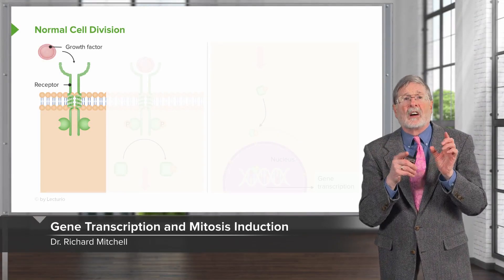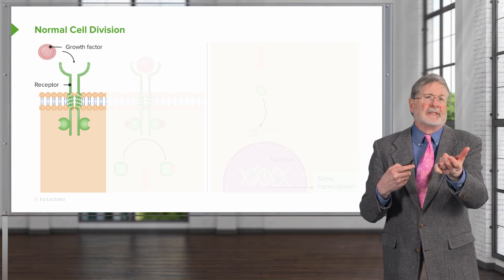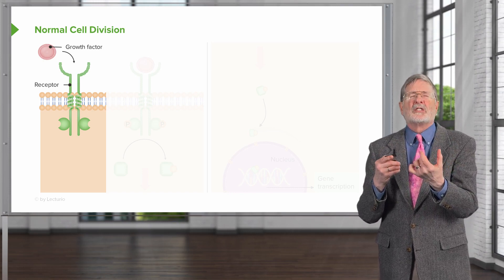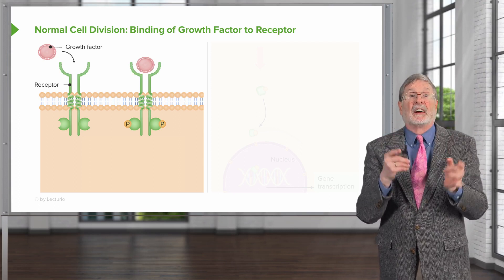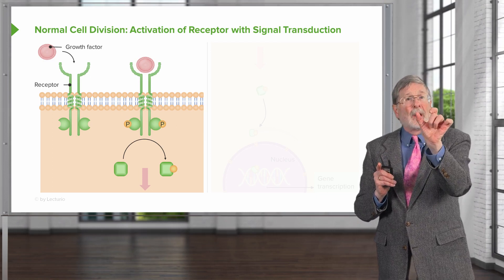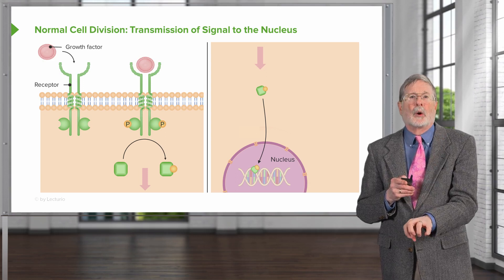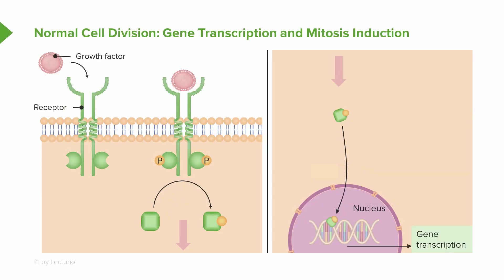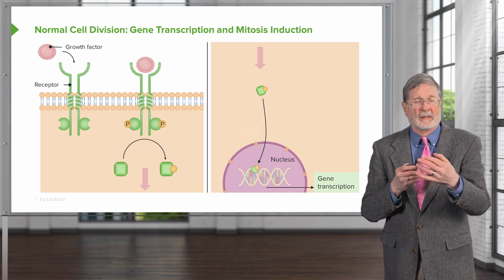Normal Cell Division: Gene Transcription and Mitosis Induction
► Learn more about normal cell division with Dr. Richard Mitchell, Educator at Lecturio and Professor of Pathology and Health Sciences and Technology at Harvard Medical School. Test yourself and describe the interaction between a growth factor and a cell receptor in the comments!

► LEARNING OBJECTIVES:
- Describe the interaction between a growth factor and a cell receptor
- State how phosphorylation leads to a conformational change of intracellular receptors
- Develop an understanding for the regulation of gene transcription through growth factors, receptors, and nuclear signals